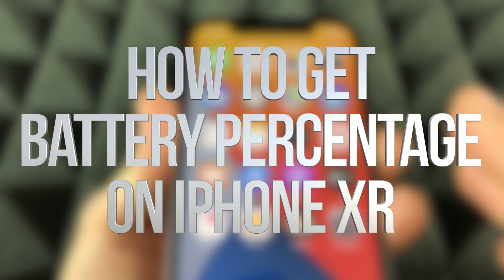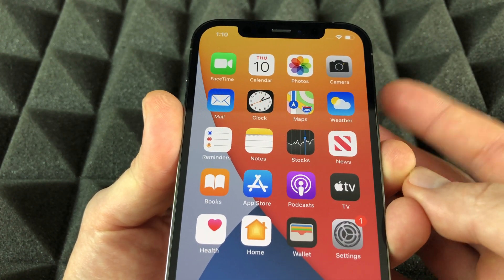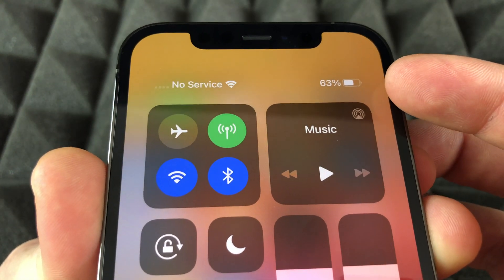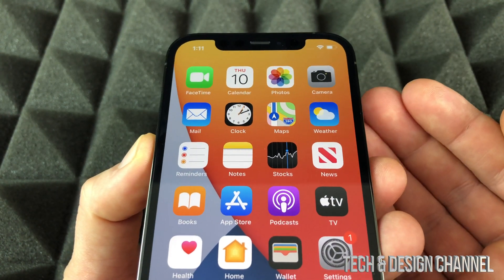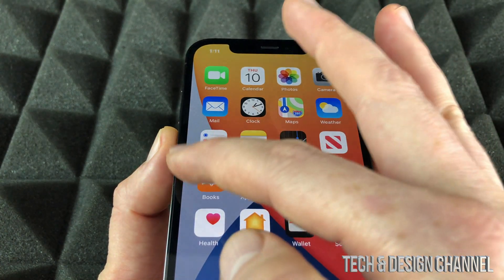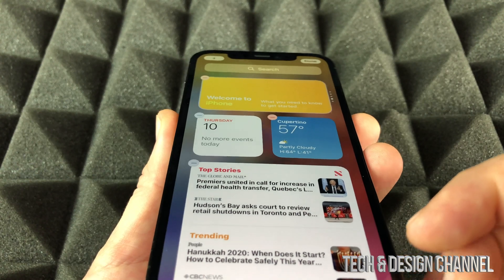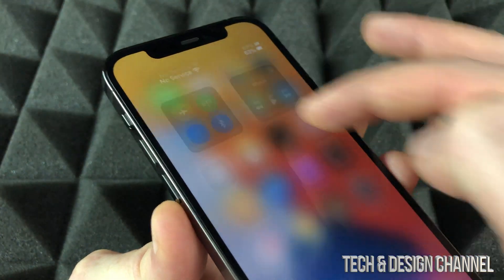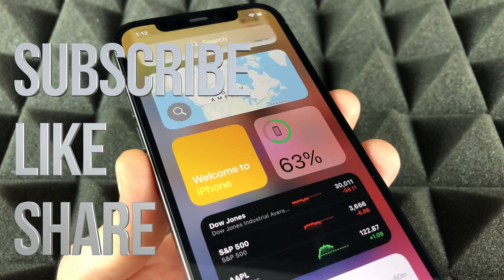How to Get Battery Percentage on iPhone XR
Battery Percentage on iPhone XR 64gb, 128gb